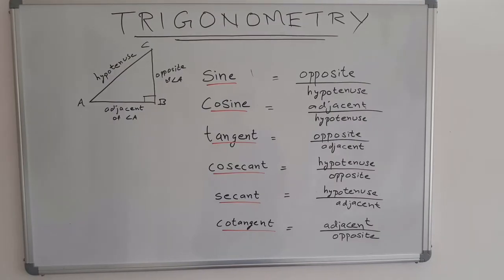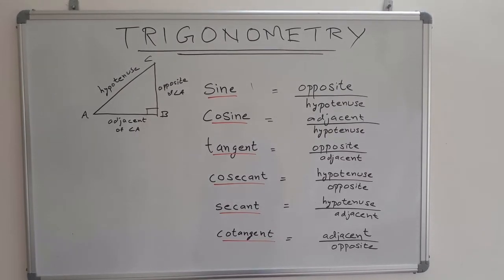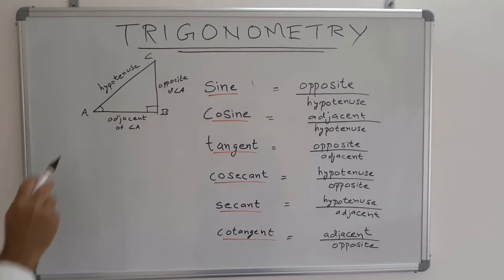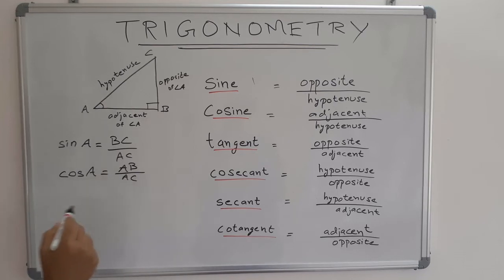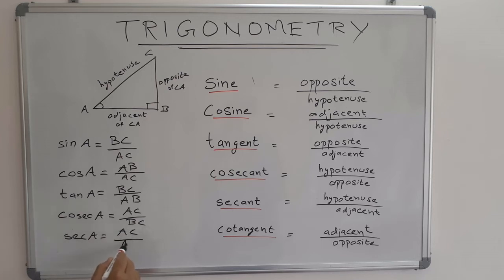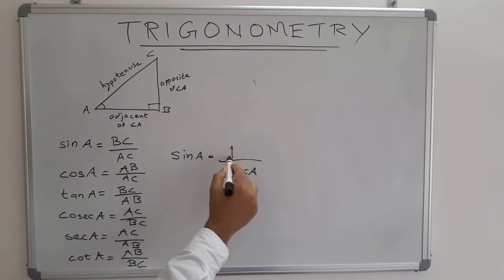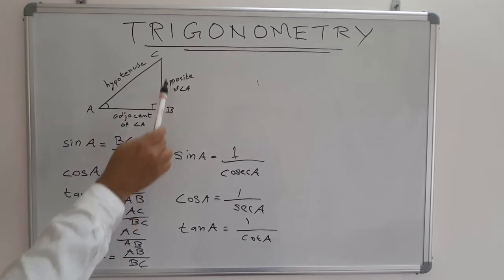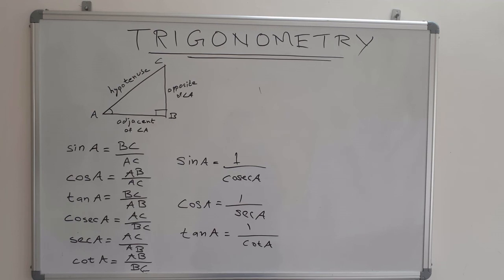CBSE 10th | Trigonometry | Introduction | English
The video is an introduction to trigonometry which features sine, cosine, tangent, cosecant, secant and cotangent ratios.